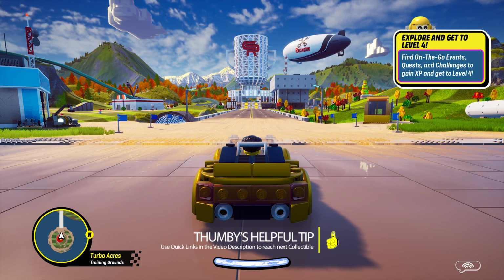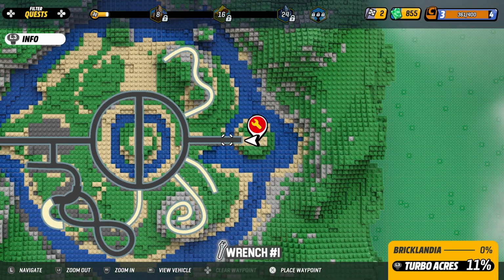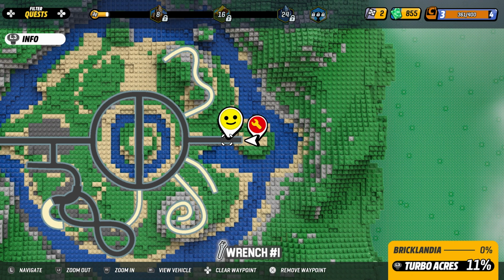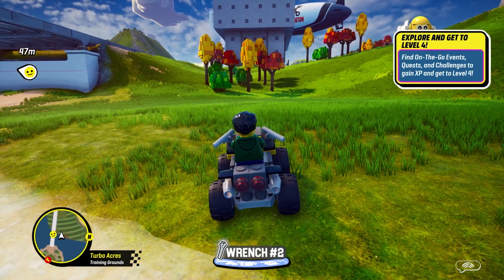LEGO 2K DRIVE: Turbo Acres (All 10 Wrench Locations) - HTG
LEGO 2K DRIVE Turbo Acres all Spotless Wrench Locations!! In this Lego 2K Drive video, we show you were all 10 Spotless Wrench locations are for Turbo Acres area! Our Lego 2K Drive Collectible videos will be done by area and collectible type!

Lego 2K Drive Turbo Acres Spotless Wrench Location "Quick Links":
Turbo Acres Spotless Wrench #1:  00:49
Turbo Acres Spotless Wrench #2:  01:17
Turbo Acres Spotless Wrench #3:  01:56
Turbo Acres Spotless Wrench #4:  02:55
Turbo Acres Spotless Wrench #5:  03:23
Turbo Acres Spotless Wrench #6:  03:51
Turbo Acres Spotless Wrench #7:  04:40
Turbo Acres Spotless Wrench #8:  05:25
Turbo Acres Spotless Wrench #9:  06:07
Turbo Acres Spotless Wrench #10:  06:49

►Trophy/Achievement earned in this video:
No Achievement(s)

►About HappyThumbsGaming◄
The HappyThumbsGaming YouTube Channel is a game channel that is Family Friendly and fun for all ages! Our Gameplay and commentary are both set up for gamers of all ages and our games do vary but seem to always return to LEGO based games. We do have plans to do more genres/types of games in the future and are always wanting requests from you guys! Please let us know what games or things you would like to see happen here on our YouTube channel or on our website. Thanks as always for your support and welcome if you are new to our channel! BooYaKaShouw!!

- HappyThumbsGaming